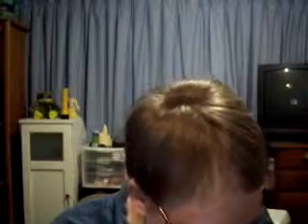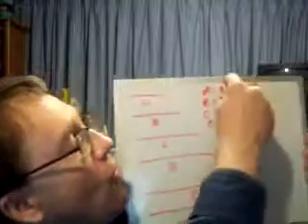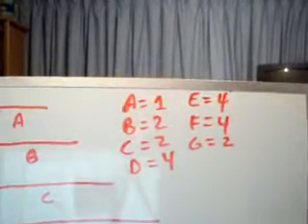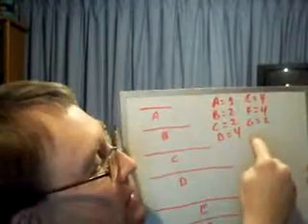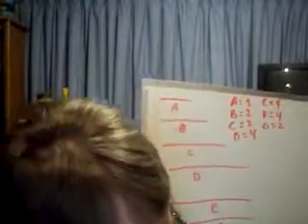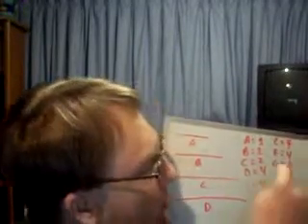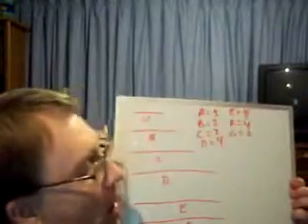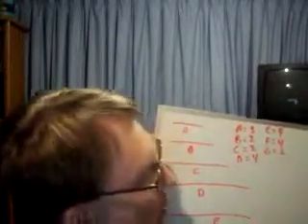Euclid B7 P19